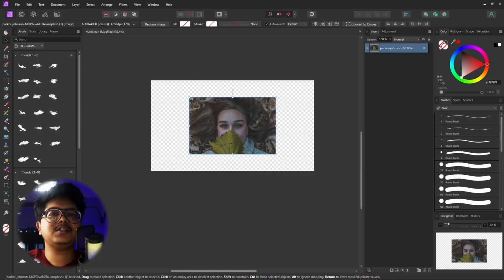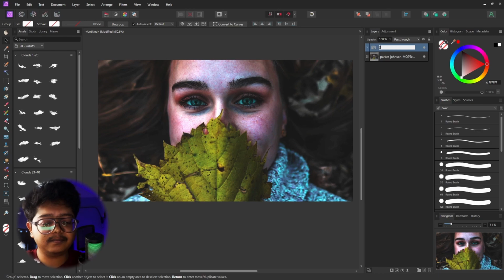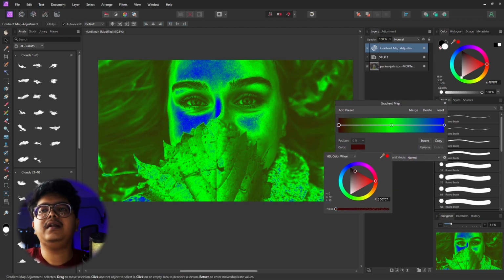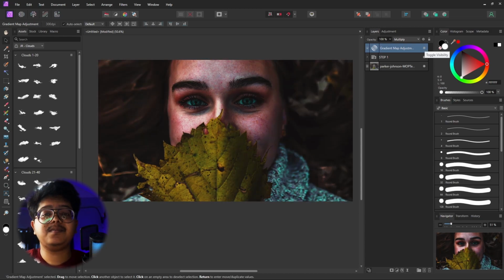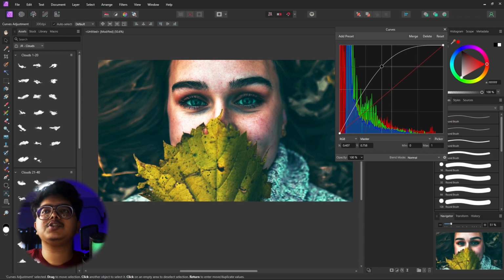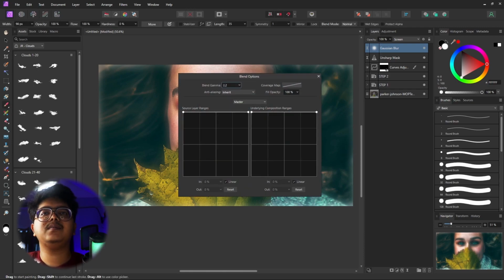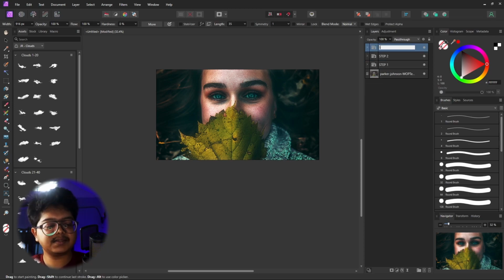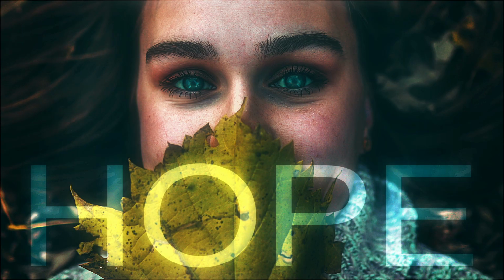Creating a Poster in ONLY 3 Steps | Photoshop | Affinity Photo 2 Tutorial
Hello there! Welcome to this video where I take you through a journey of creating a dreamy film poster using basic elements!

Timestamps:

0:00 Intro
0:58 STEP 1 (Contrast)
1:47 STEP 2 (Color Grading)
3:08 STEP 3 (Adding Details)
4:51 Adding the Title